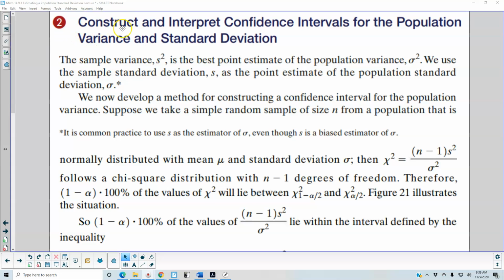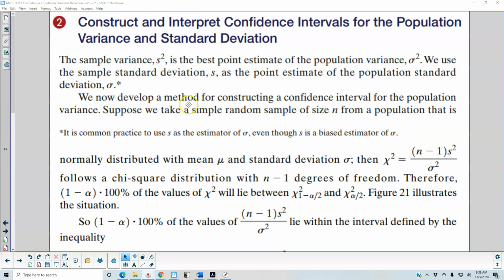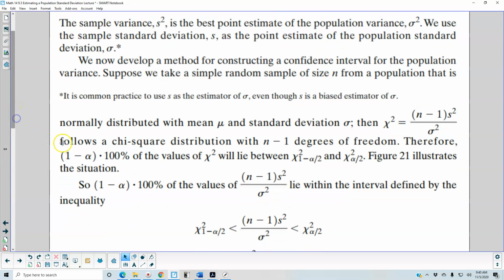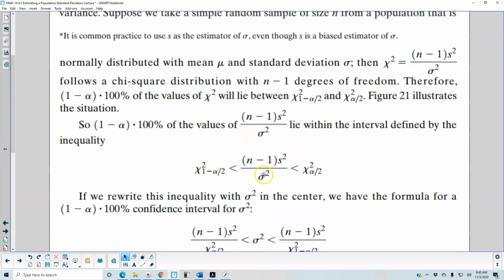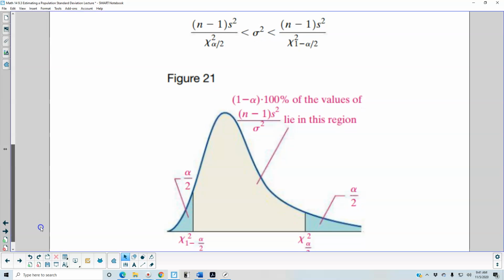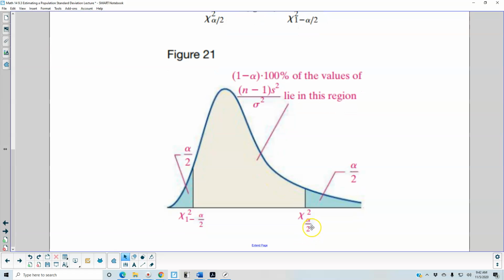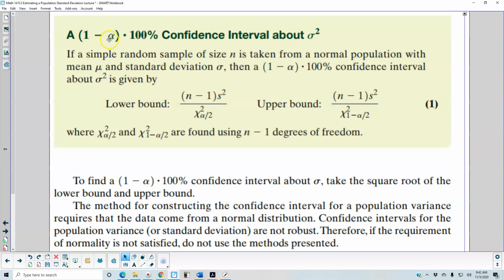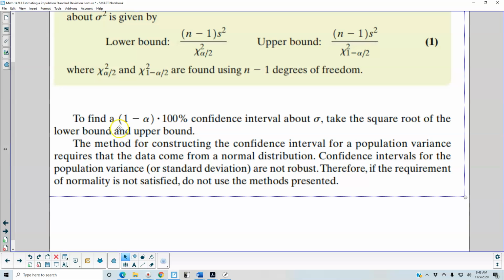Math 14 9.3 Construct Confidence Intervals for Population Variance and Standard Deviation